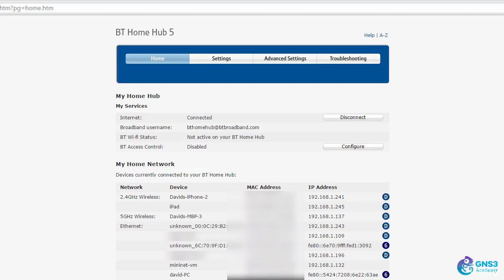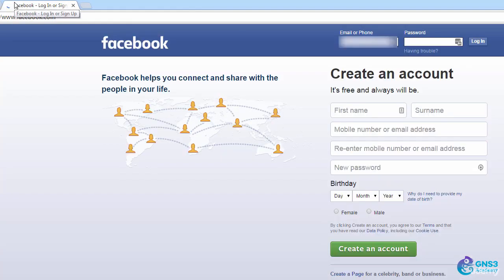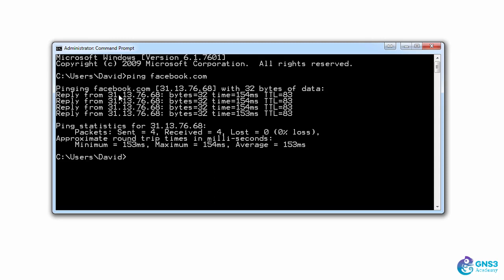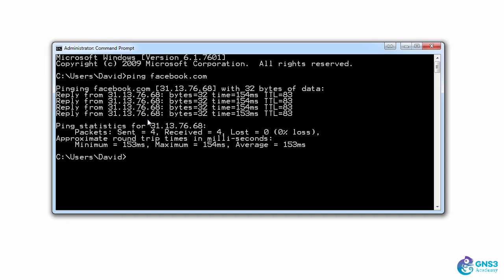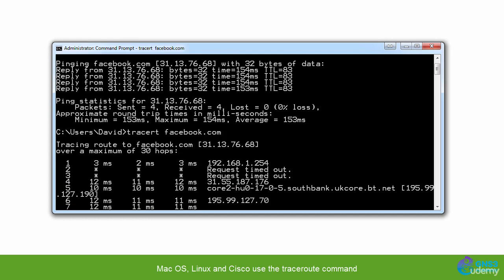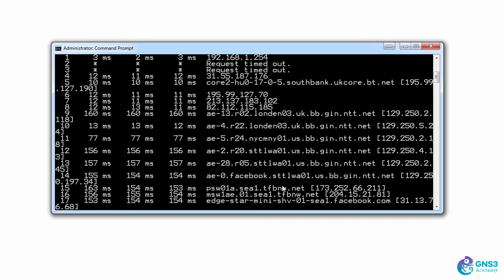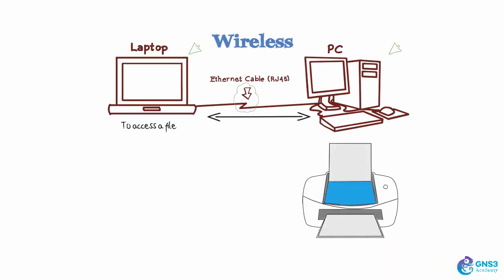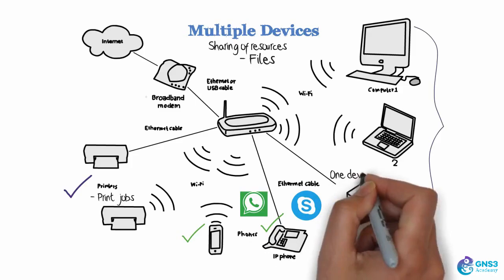Ping and Traceroute